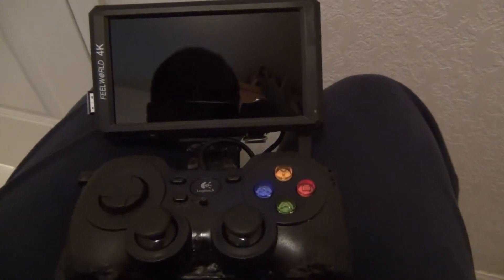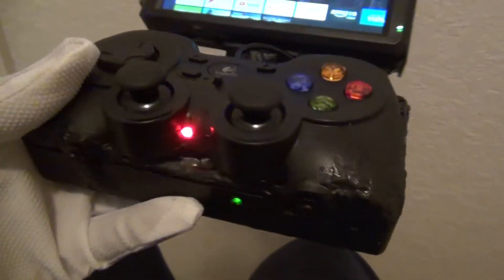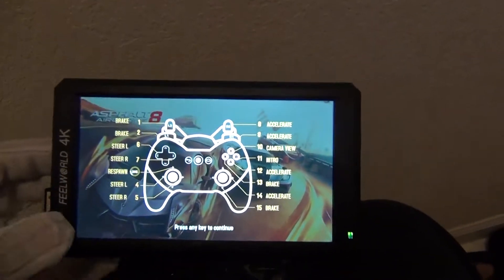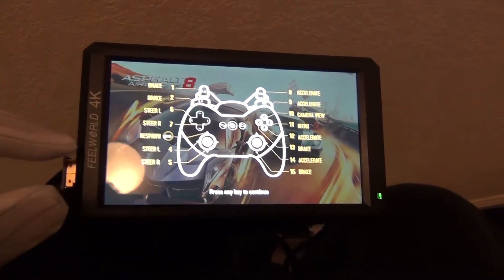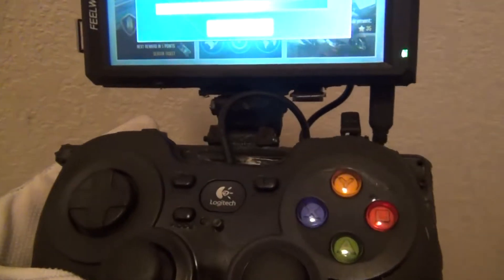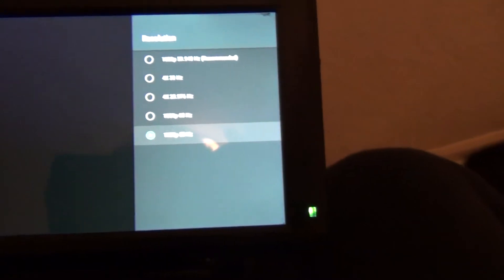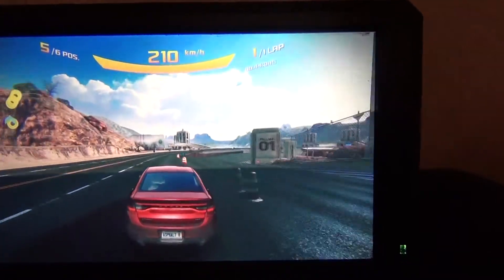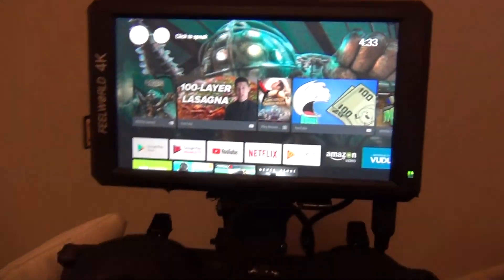My Nvidia Shield TV portable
I created a portable Nvidia Shield TV so this unit can output 4K even in handheld mode or 1080P.  I built this unit for almost $350.  You guys should already know about the Nvidia Shield TV and all of its specs.  You can create your own handheld portable if you try.